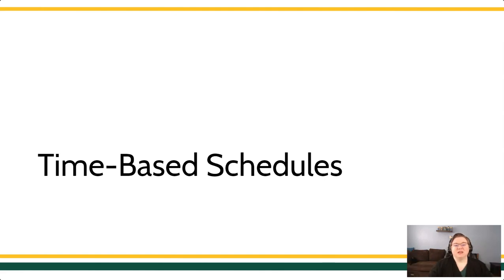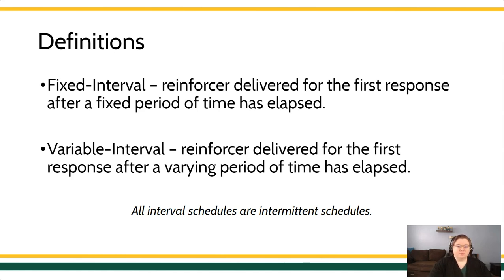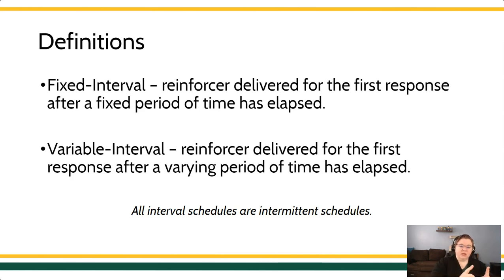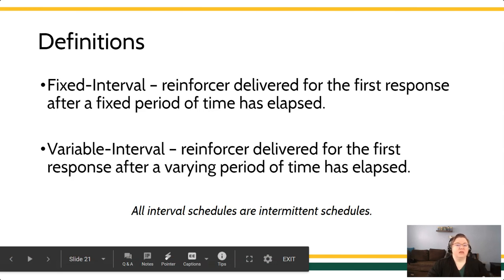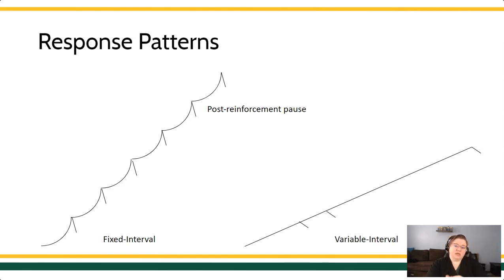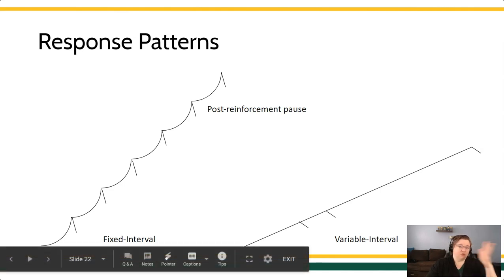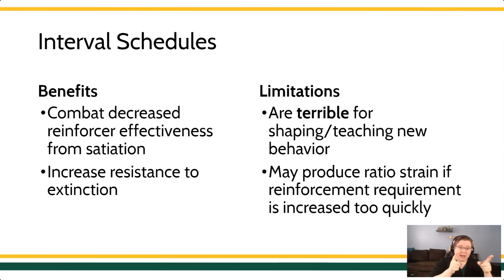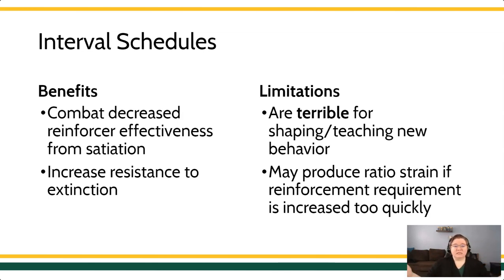Time Based Schedules